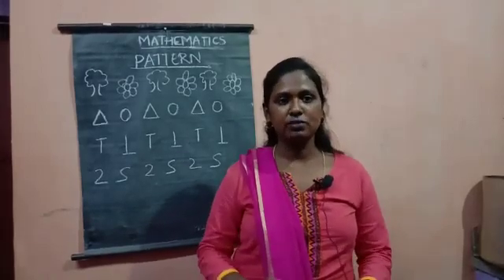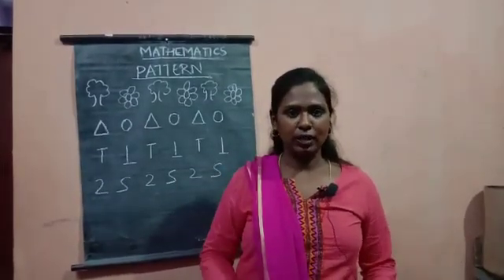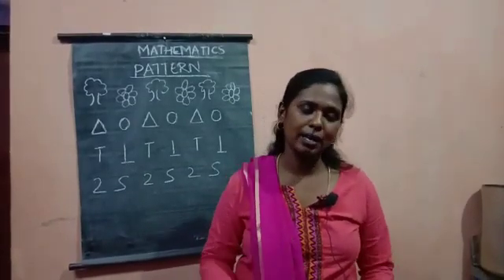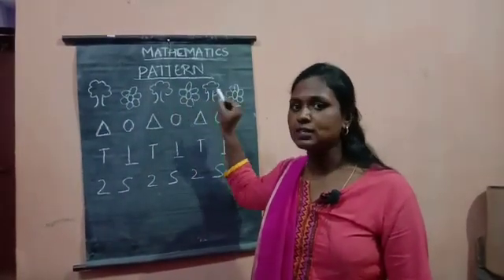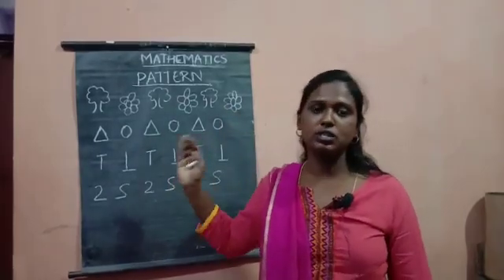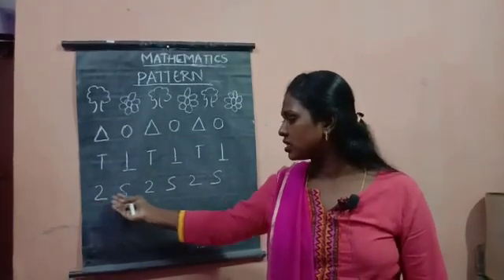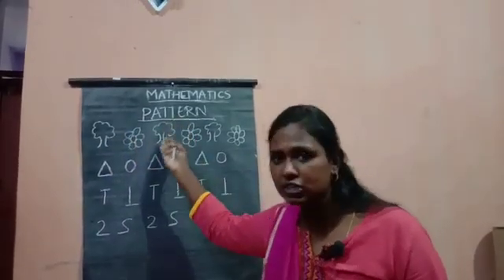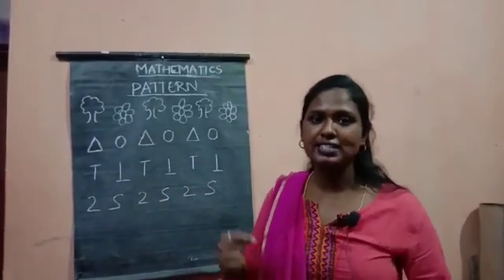Maths Class 2 , Pattern